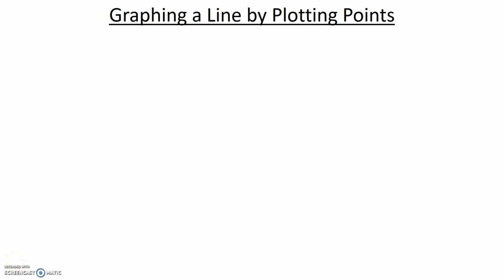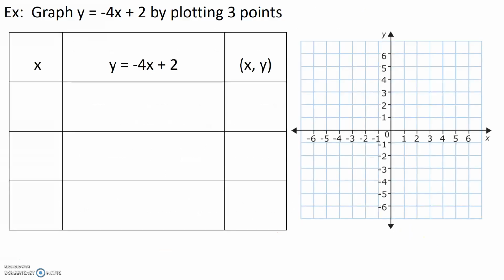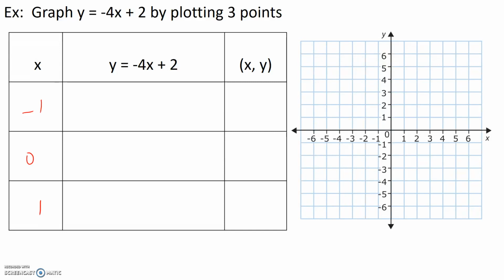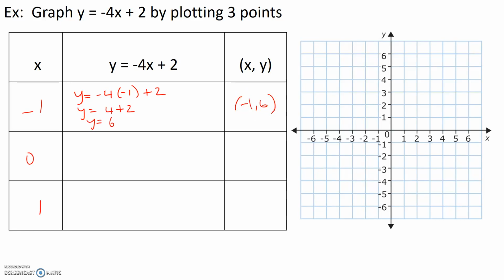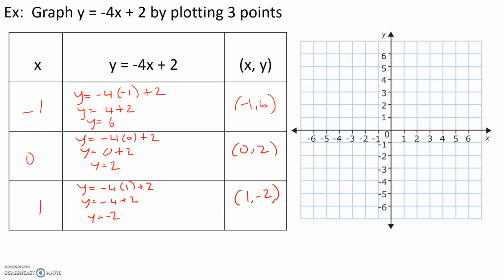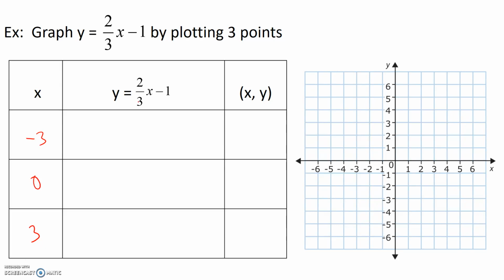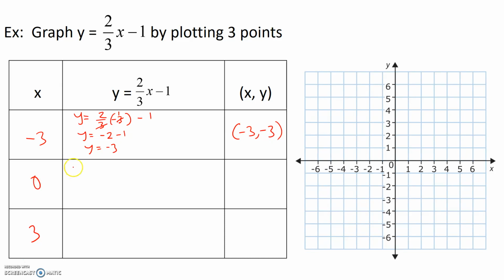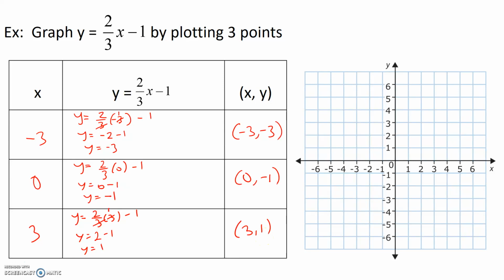Math20_3.2.2 Graphing a Line by Plotting Points